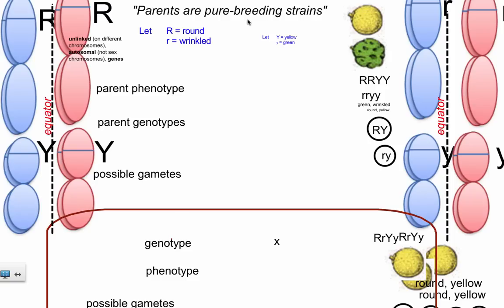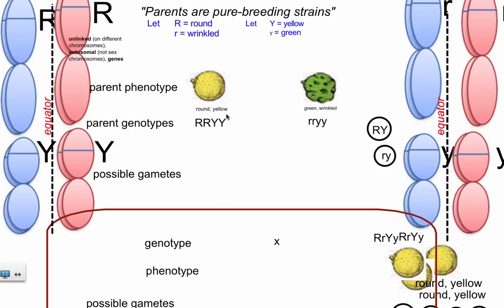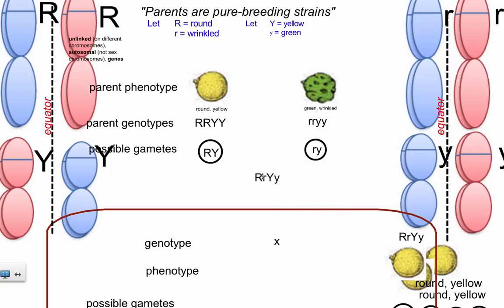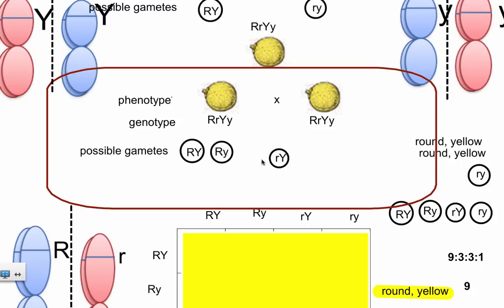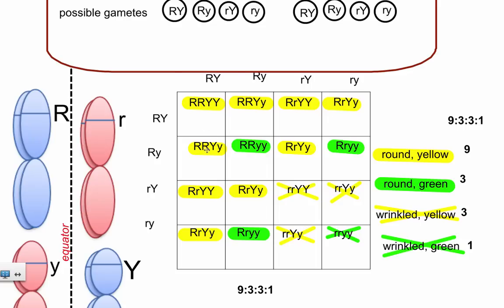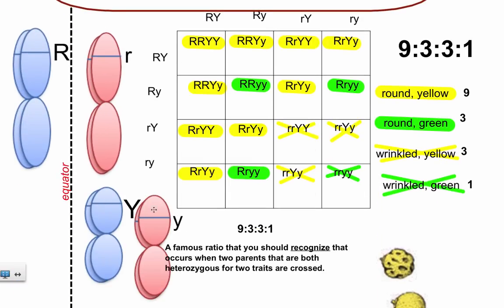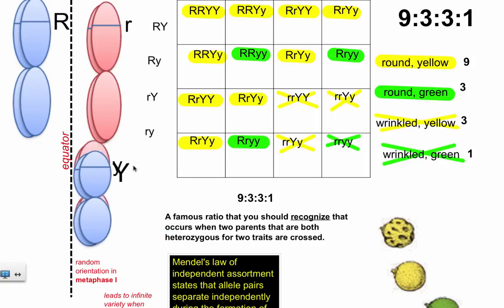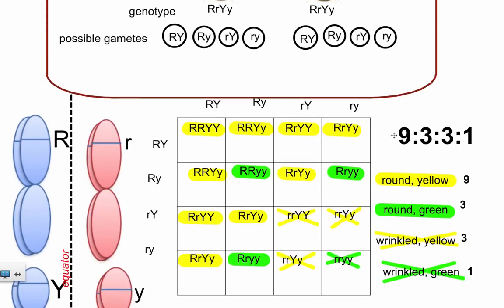Dihybrid Crosses (IB Biology)